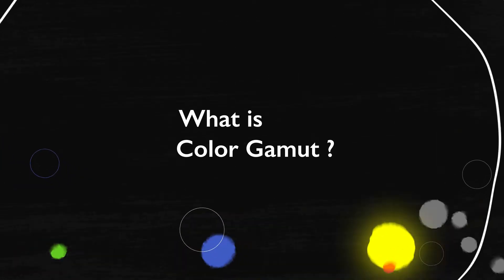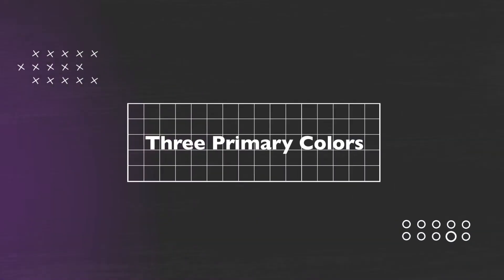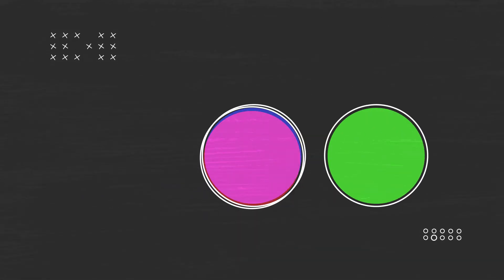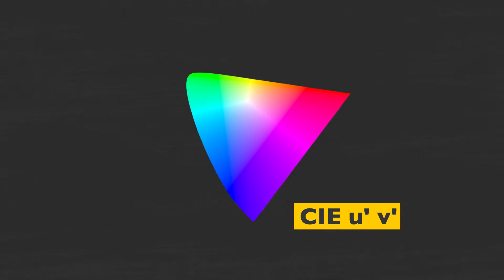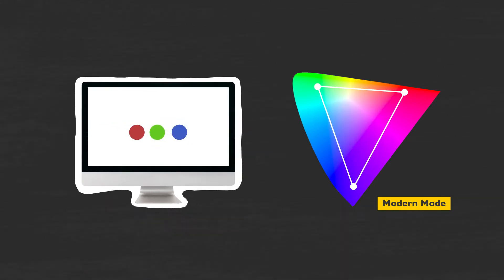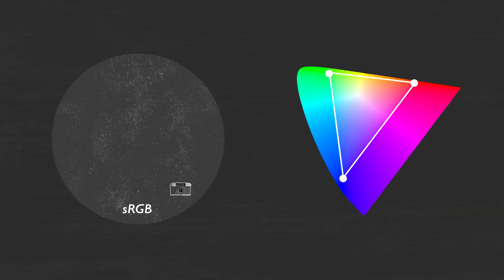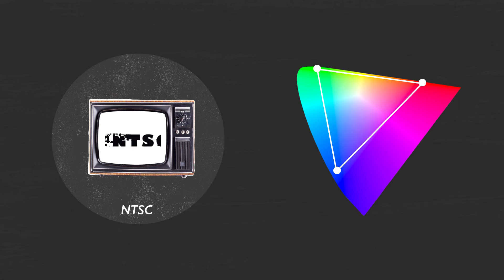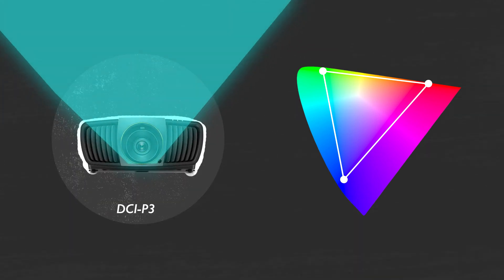What is Color Gamut?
Color gamut is defined as the range of colors which a particular device can produce or record. It is usually shown by an enclosed area of the primary colors of the device on the chromaticity diagram. For example, the primary colors of monitors are red, green, and blue. Hence, the color gamut of a monitor is shown in a triangular area enclosed by the color coordinates of the monitor's red, green, and blue colors.